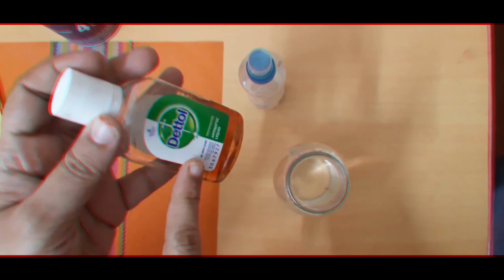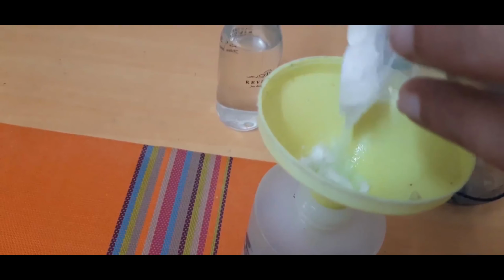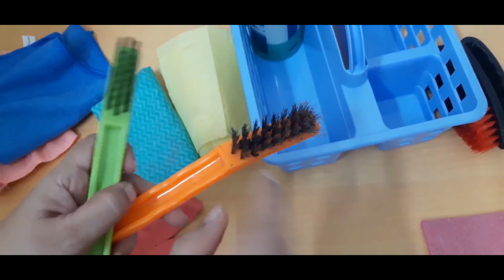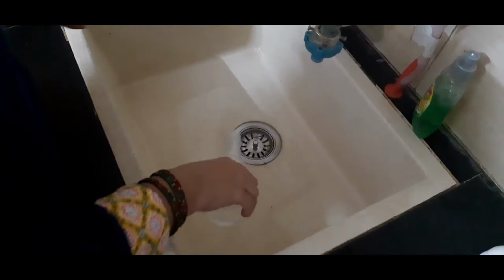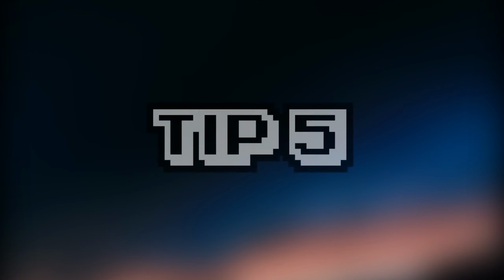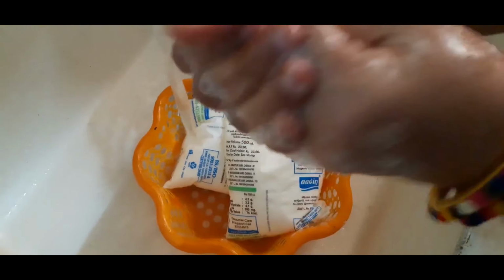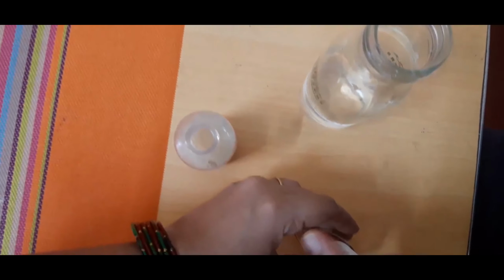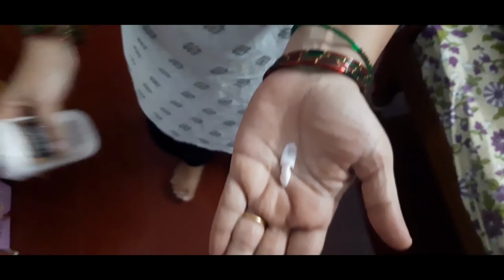Daily Cleaning and Sanitising |Effective tips to control Cockroach and Lizards | DIY Cleaning Liquid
Daily cleaning and sanitising the home is essential to keep a germ free home especially during this pandemic. Daily cleaning reduces the burden while doing a deep cleaning.Simple Easy tips and hacks to make daily cleaning easy. Effective tips to control cockroach and lizards in home. Best cleaning supplies and a diy solution for cleaning. Santising the most virus prone areas at home.
Tags (ignore):
microfibre cloth, diy cleaning liquid, cleaning basket, brushes for cleaning, gloves, grocery tips, laundry, self care, aroma oil, vinegar, bleach, moth repellant, kitchen cleaning, dust bin, milk packets, sanitising at home